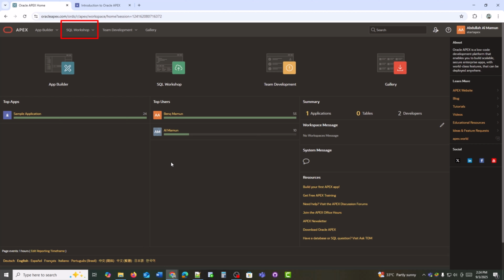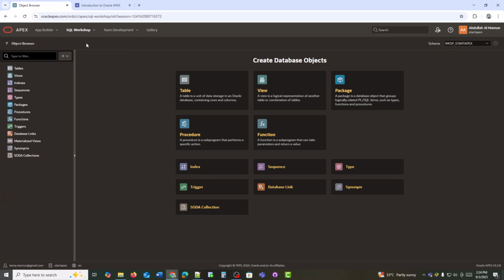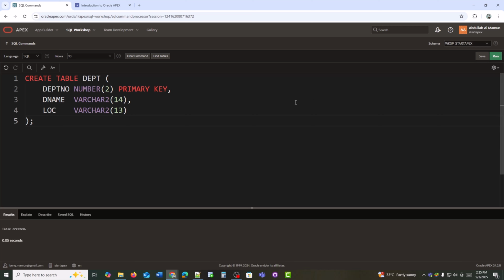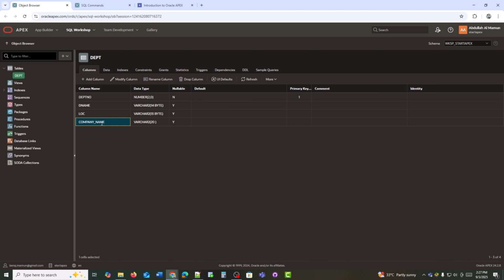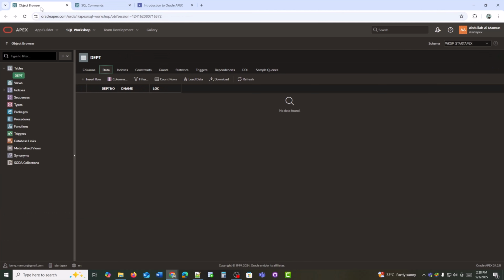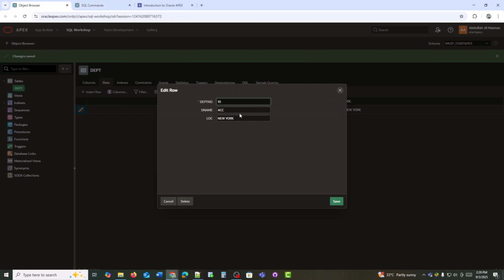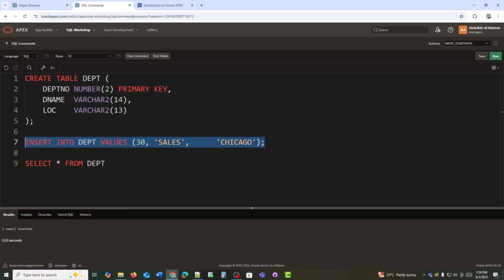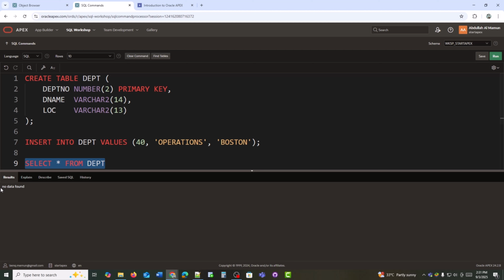Oracle APEX SQL Workshop